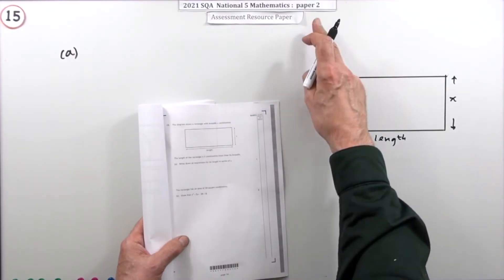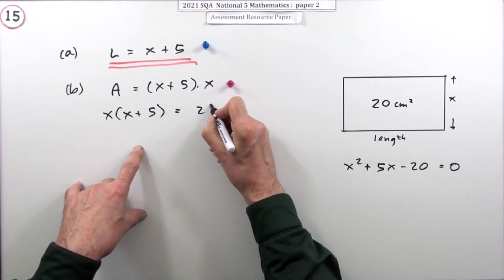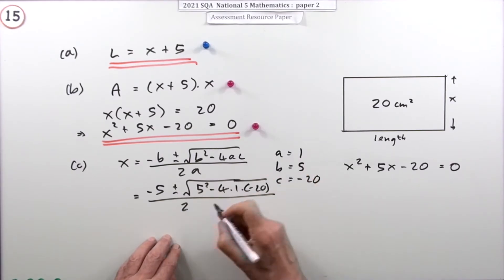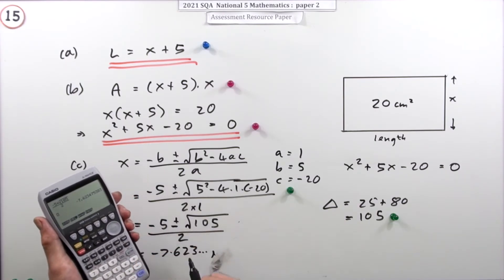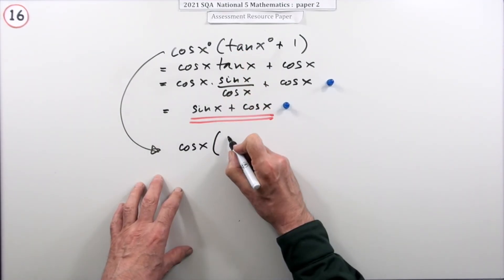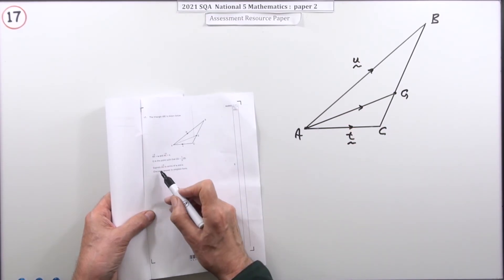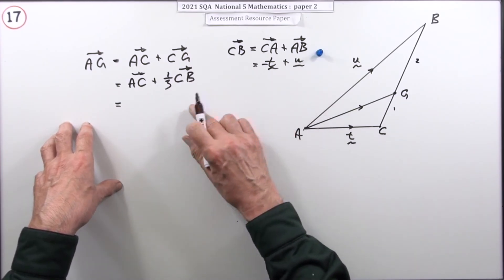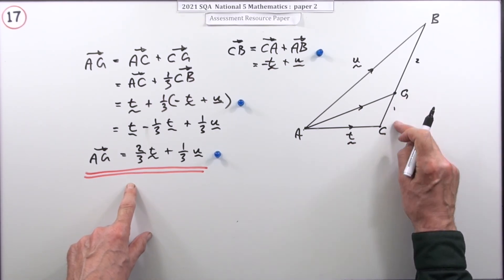2021 SQA Nat 5 Mathematics Paper 2: nos. 15, 16 & 17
15. Express the area of a rectangle as a quadratic equation and solve it.

16. Simplify an expression involving cos and tan.

17. Express a vector in vector diagram in terms of two given vectors.

Instructional exercise consisting of questions 15, 16 and 17 from the second paper of the 2021 SQA National 5 Mathematics resource paper.